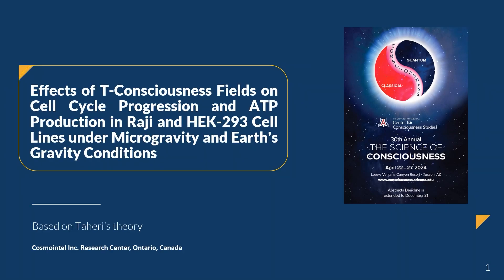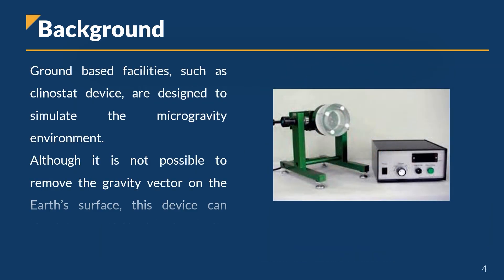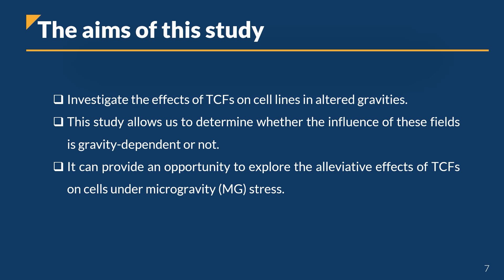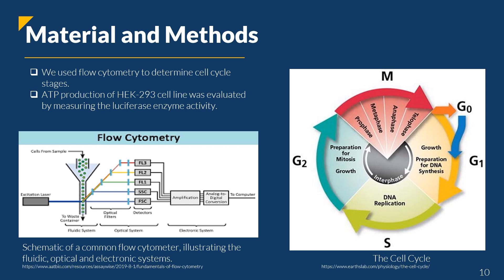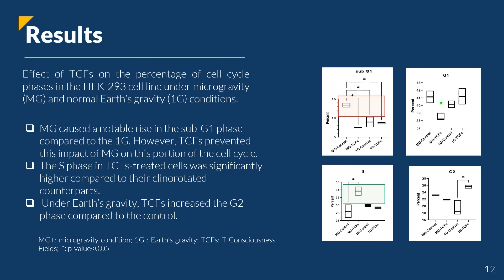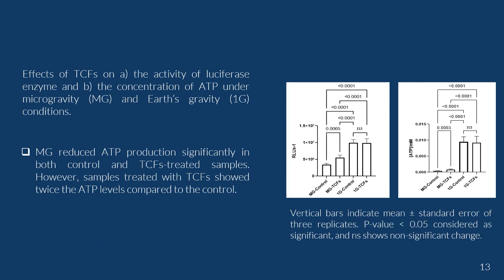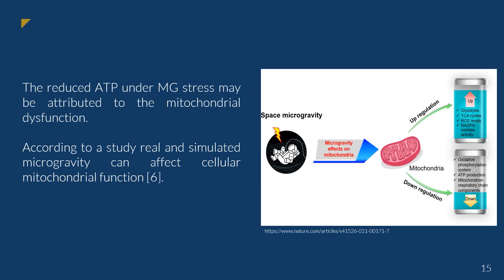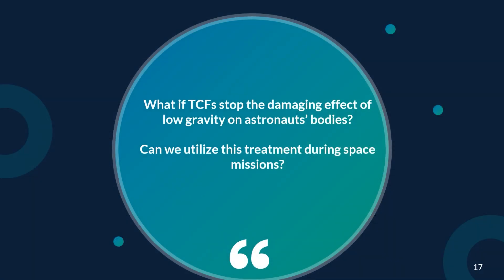4- Effects of T-Consciousness Fields on Cell Cycle Progression & ATP Production in Raji & HEK-293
Effects of T-Consciousness Fields on Cell Cycle Progression and ATP Production in Raji and HEK-293 Cell Lines under Microgravity and Earth's Gravity Conditions